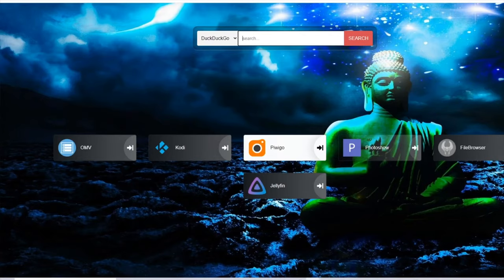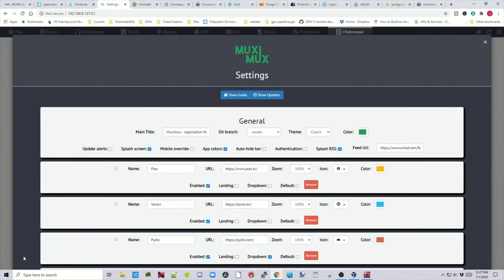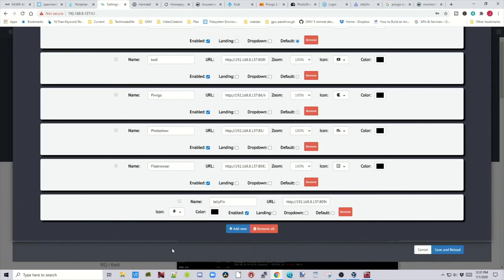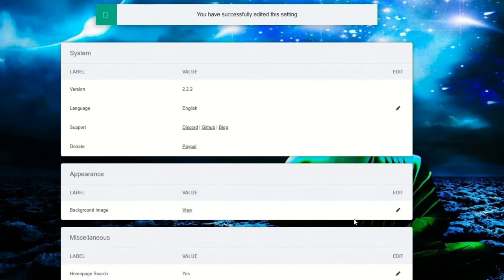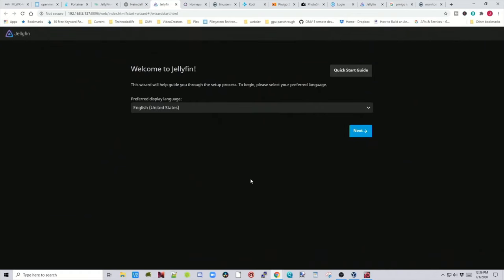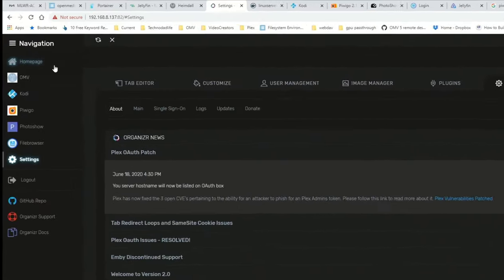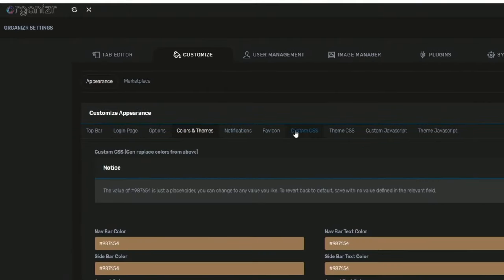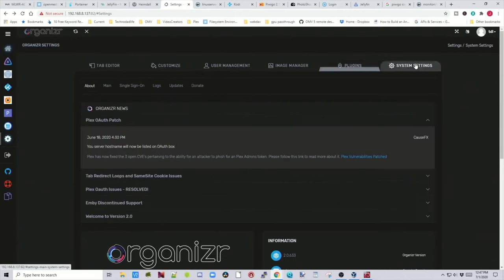Heimdall, Organizr or Muximux, Which is the best Organizer for your server?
We compare Heimdall, Organizr and Muximux to organize our server.